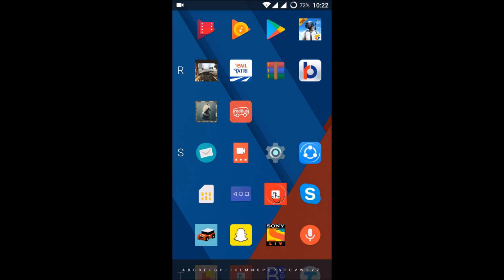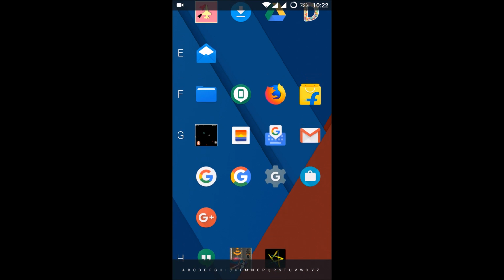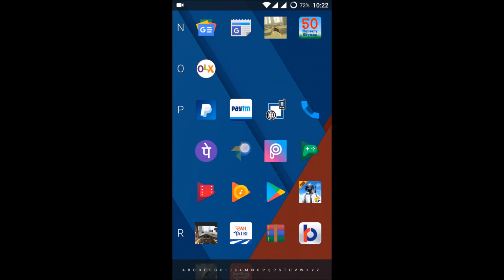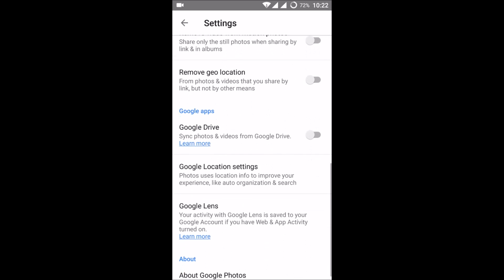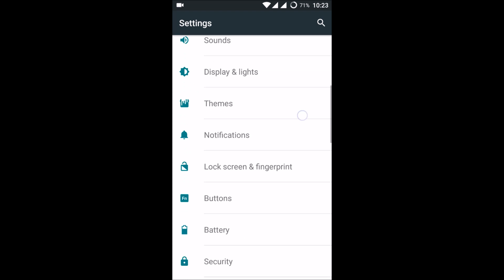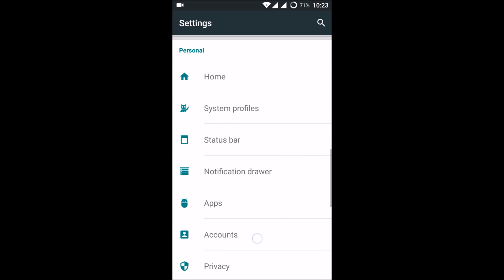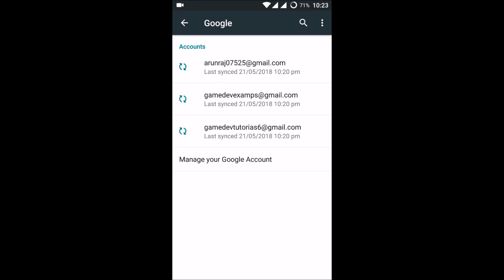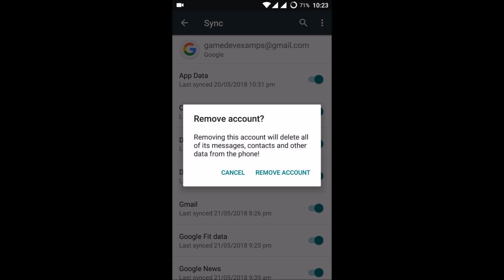How to Sign Out of Google Photos App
Easy way to logout from google photos app 2018,we usually wont find logout option in the google photos app,but we can signout or logout from google photos app in this way.